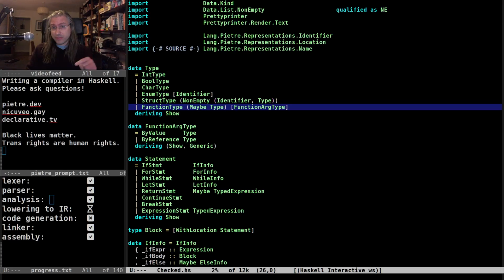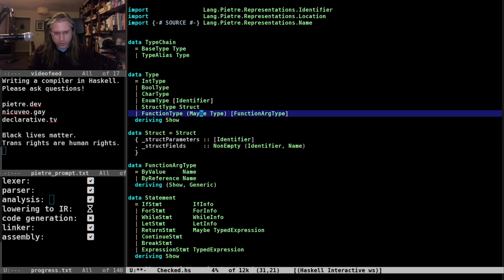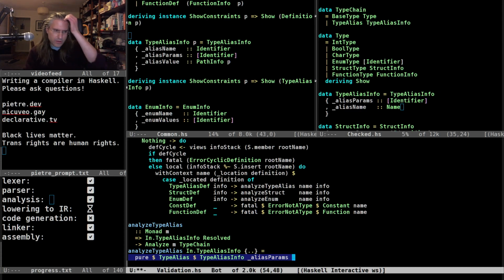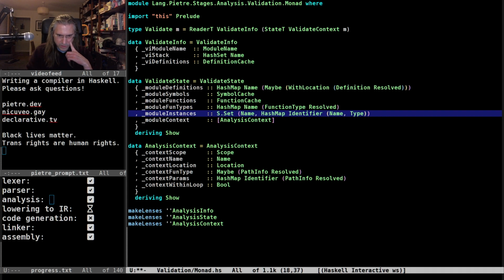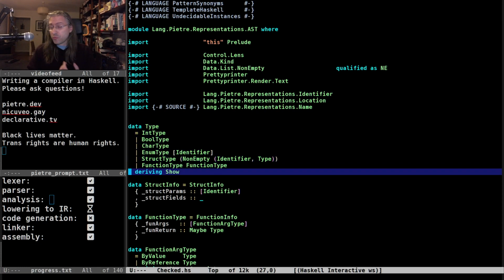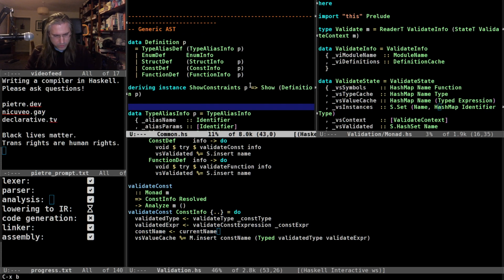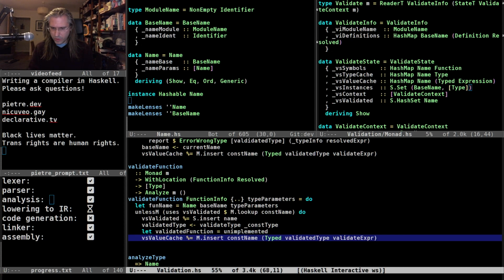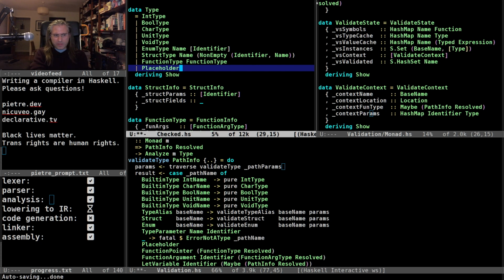Piètre Stream - 2025-10-07 (part 2)